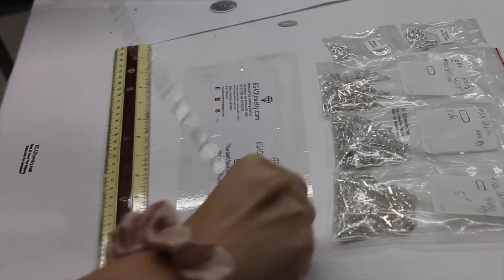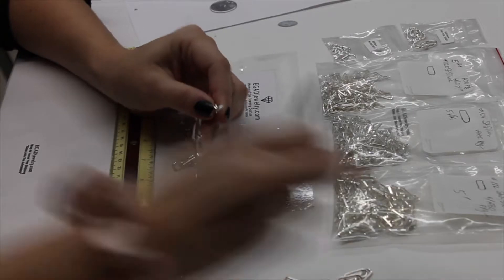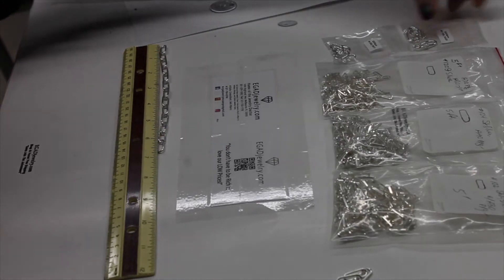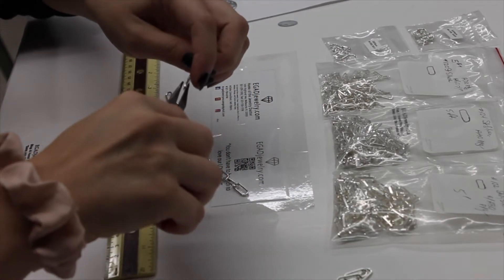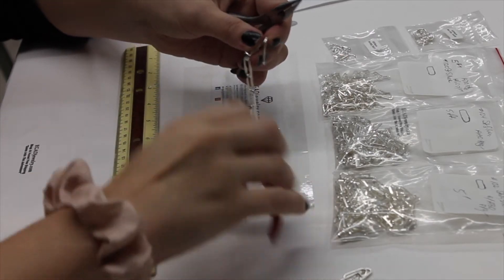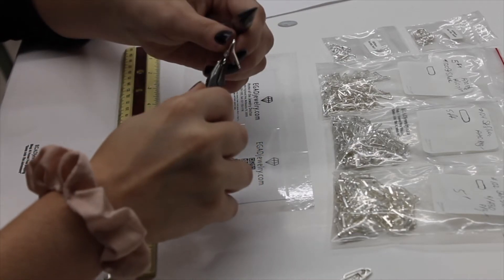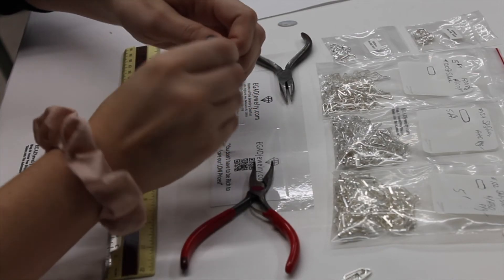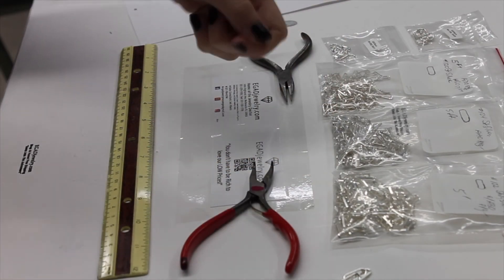How to easily assemble a bracelet with chain and a catch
How to easily assemble a chain and catch to make a bracelet.
Sterling Silver paperclip chain, sterling silver catch
Visit our websites here---
EGADjewelry.com